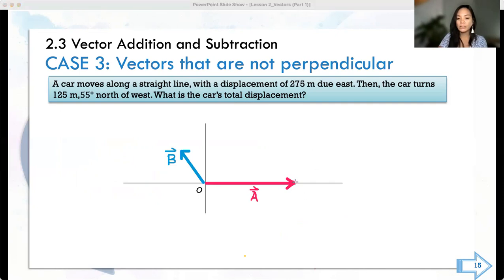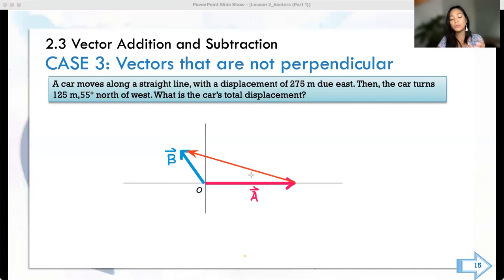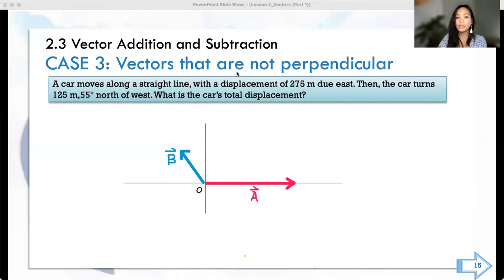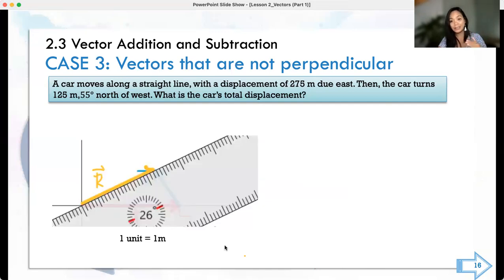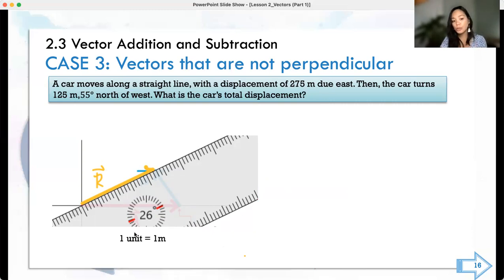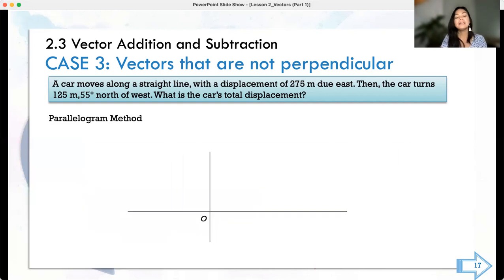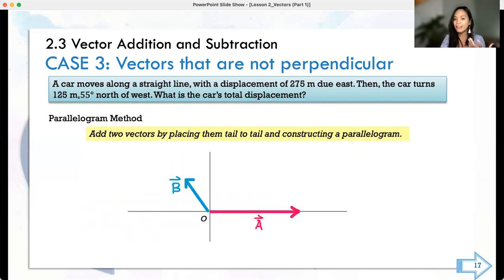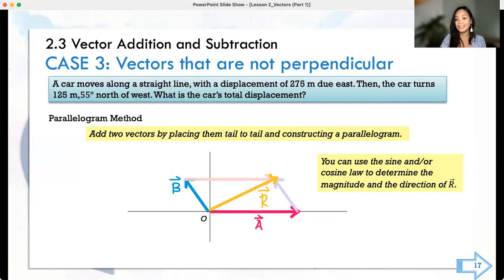Sum of Vectors Using Graphical Method 2 vectors Tail to Head and Parallelogram Method